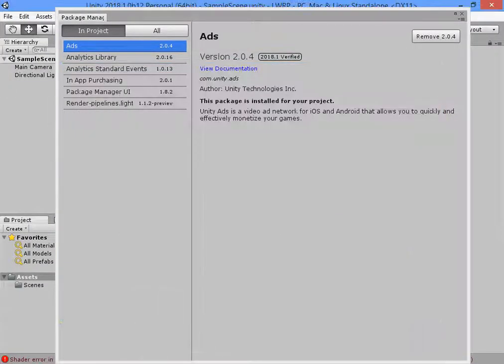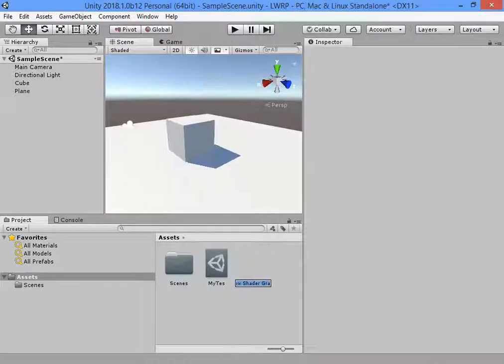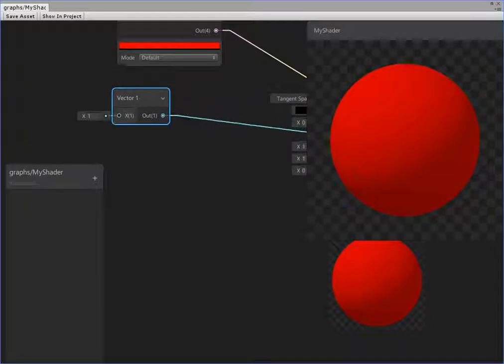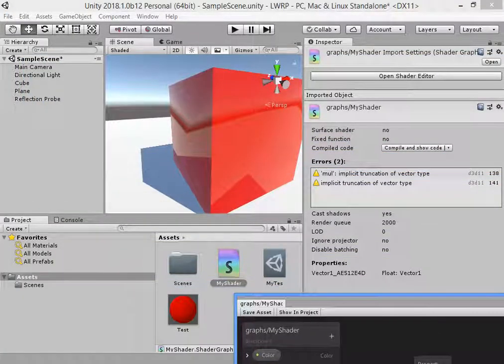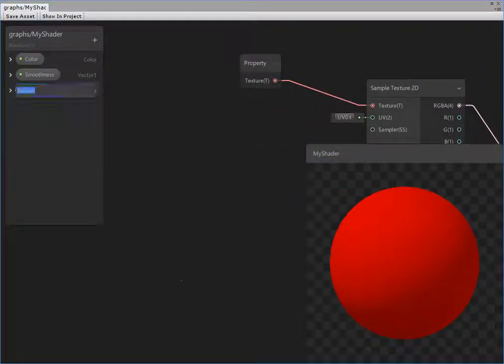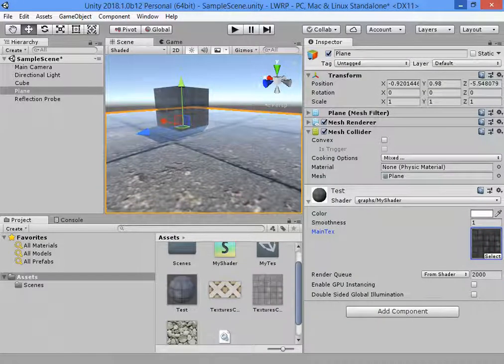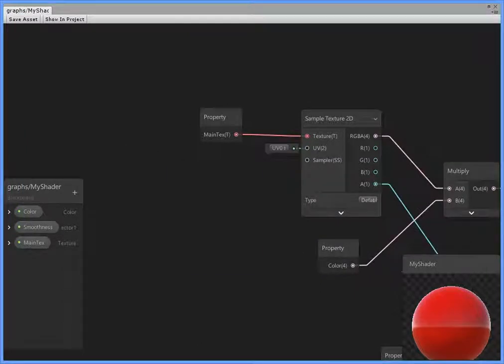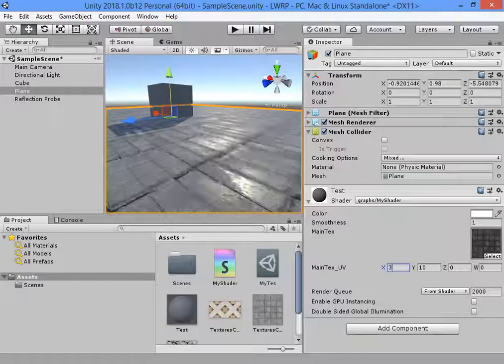Unity 2018 Shader Graph Quick Start Part 1